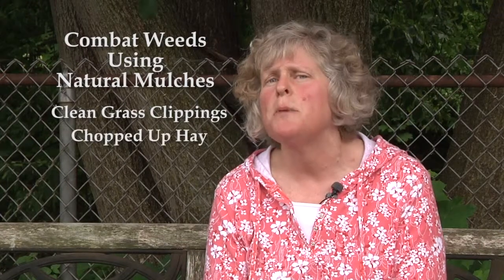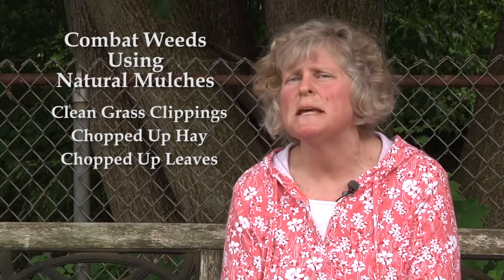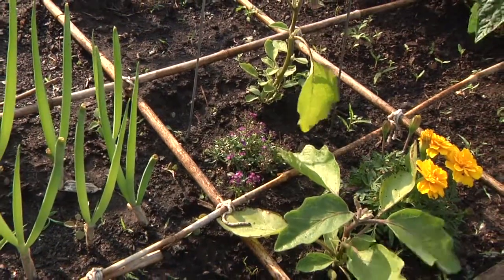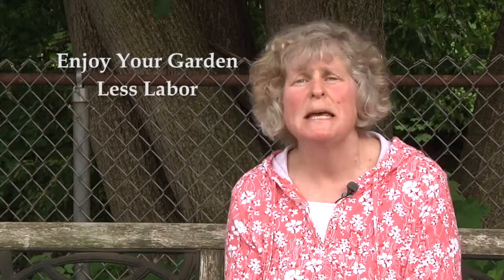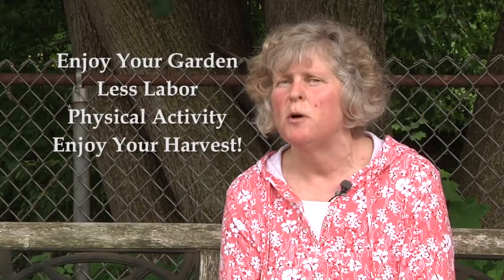Community Garden Organic Gardening Principles